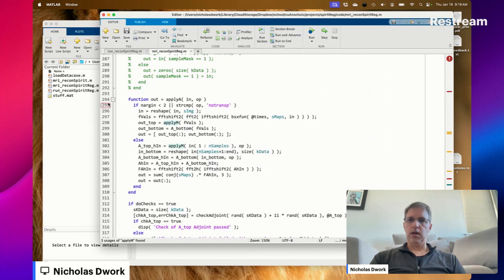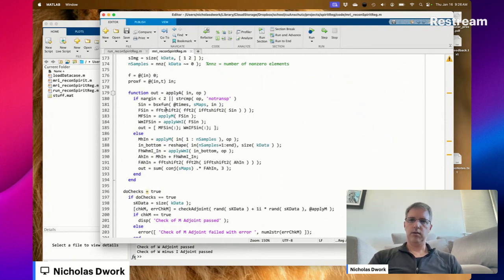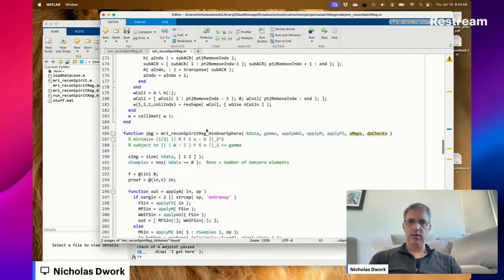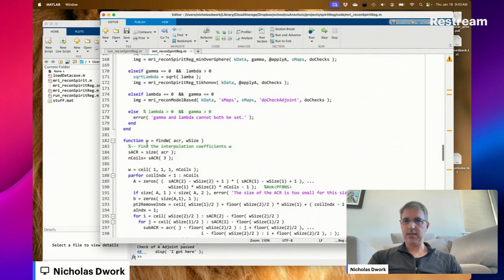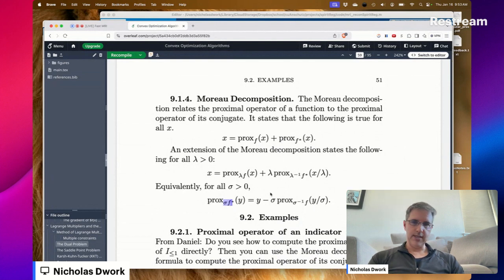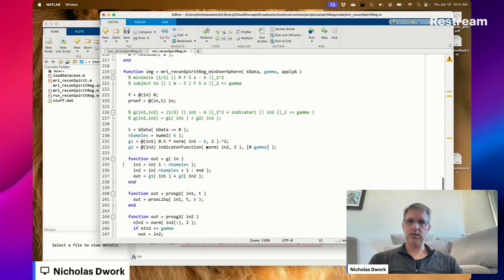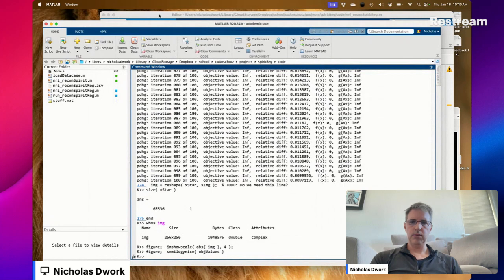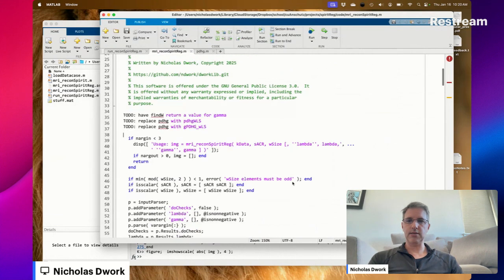SPIRiT Reg - Stream 13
We cleaned up the code and have PDHG running to solve the least squares minimization over a sphere.  It's outputting an image, but the image isn't high quality yet.  This may be because of how gamma was set, or how well the optimization is doing.  We ended with some TODO items to try and fix this.